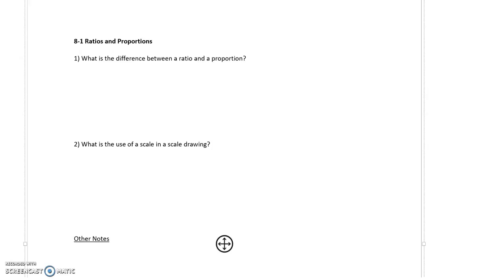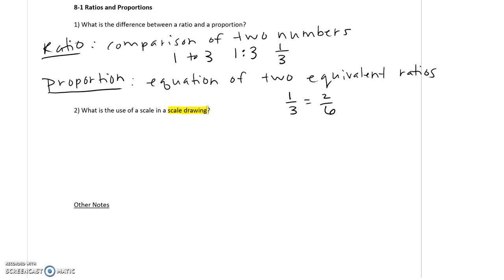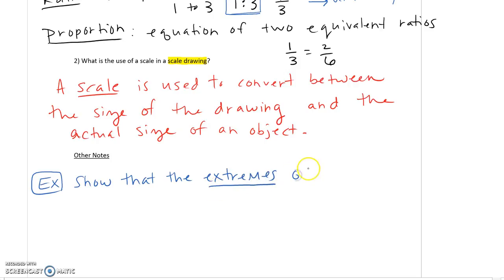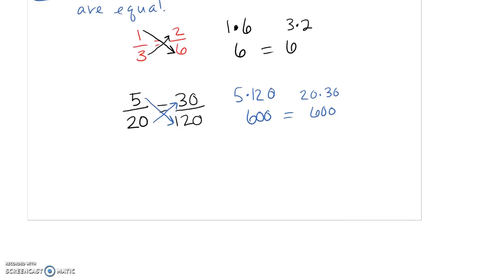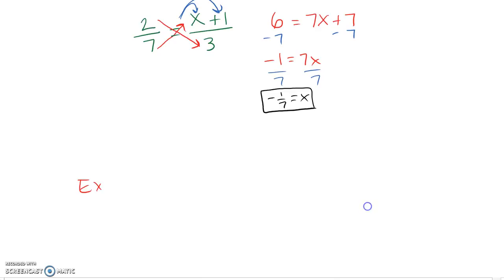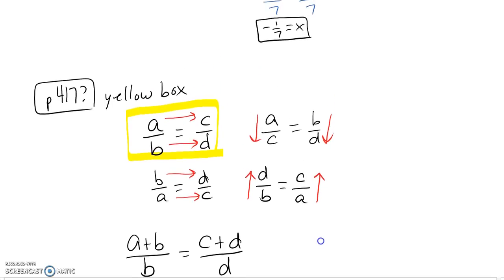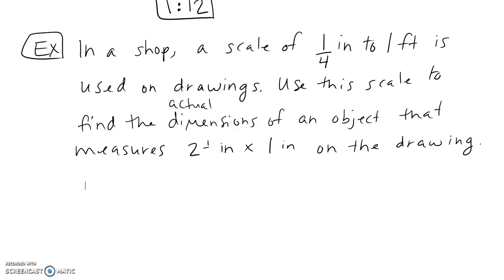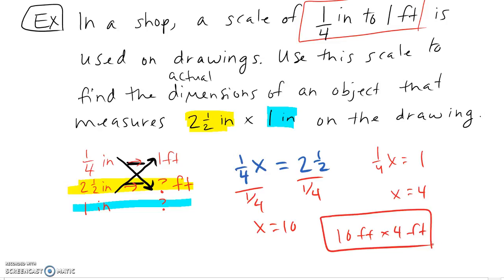8 1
CR Geometry - Mrs. Longo - Section 8.1